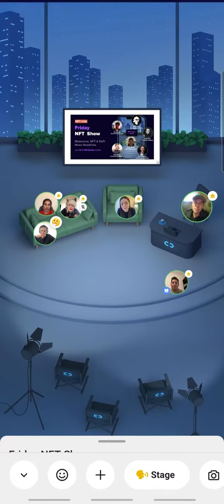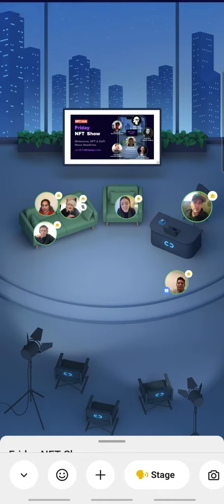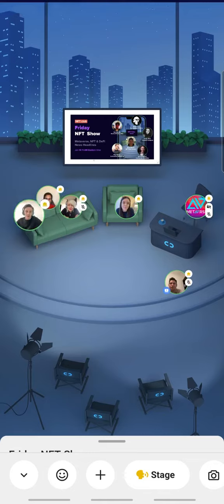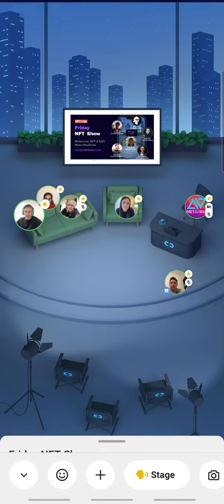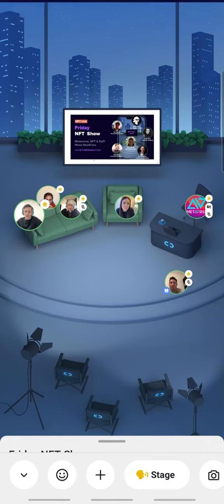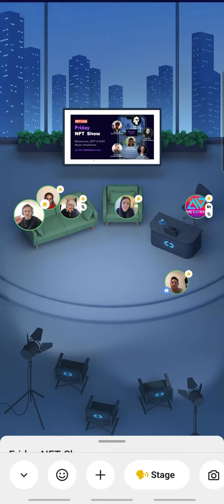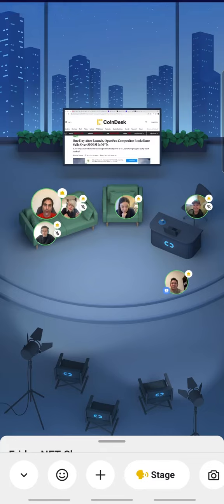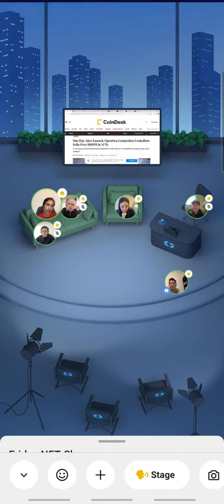Friday NFT Show. Jan 14 (promo)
Ken Zakalik from Nike, Kelsey Cole from MVM Inc, Amel Alem
from Fumigene, Filip Kollert from SWIPELUX, Alan Smithson from MetaVRse and Sean Alimov, NFT Club founder review the most exciting weekly news and developments around Metaverse, NFT and DeFi